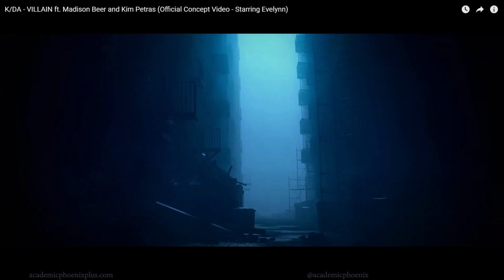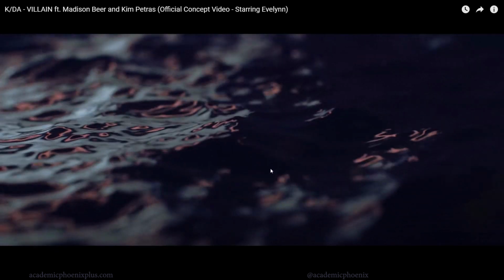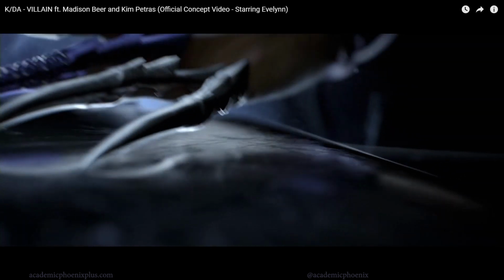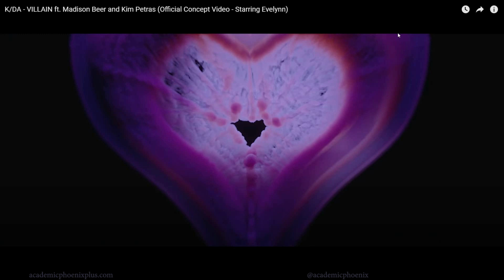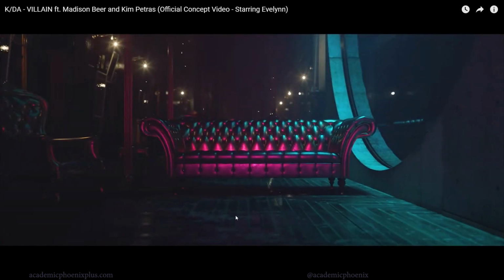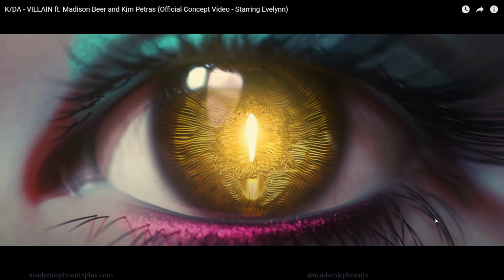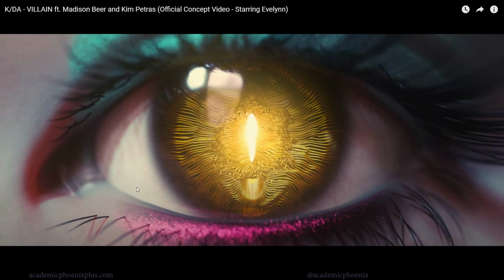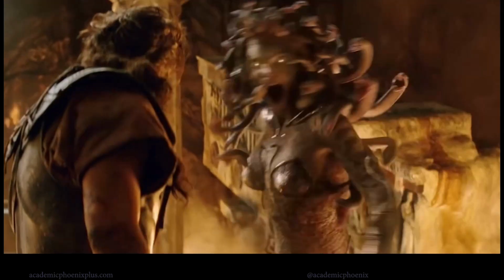K/DA Villain - 3D Artist Reaction and Breakdown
Hi Creators,
One of my favorite bands is, believe it or not... K/DA! I am so enthralled by the character's personalities, the stunning music, and especially the 3D graphics. Stunning! K/DA's Villian has such stunning visuals that I thought it would be fun to break it down and fangirl a bit on the visuals.